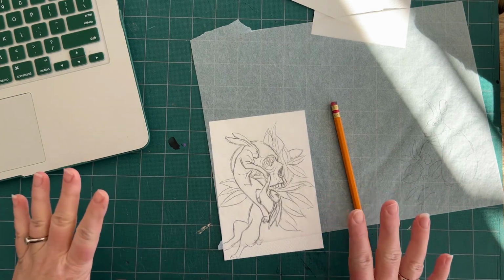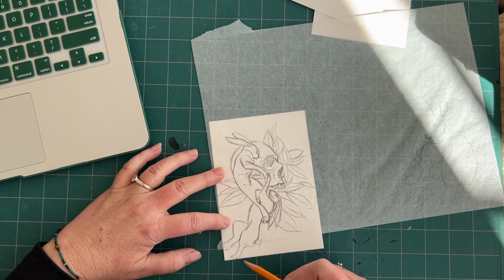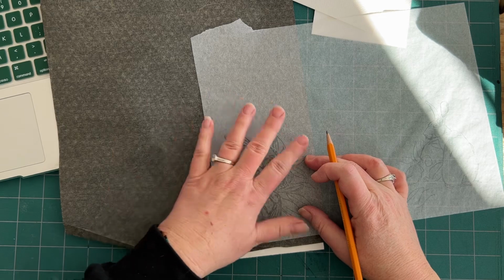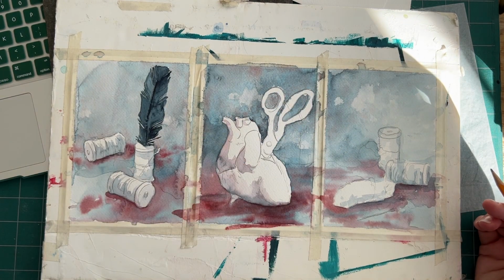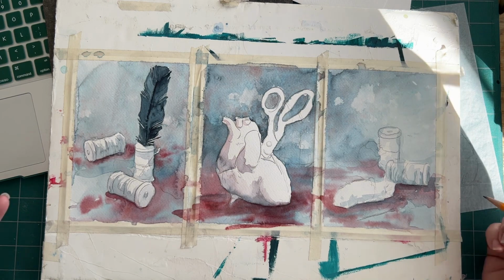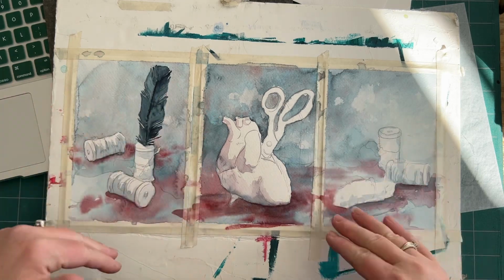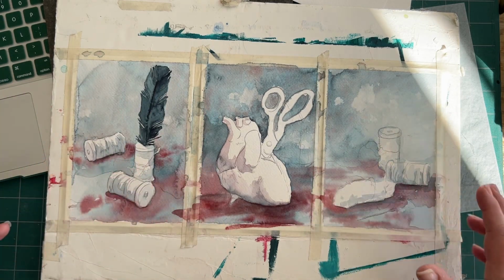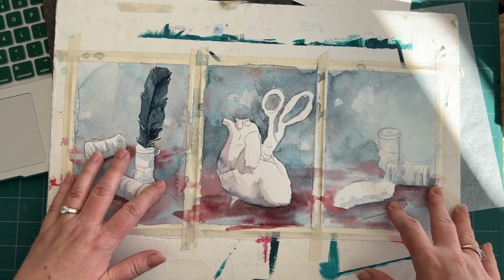Continuing your series